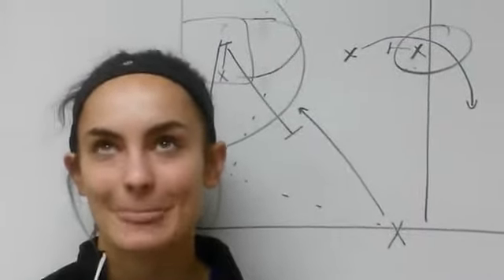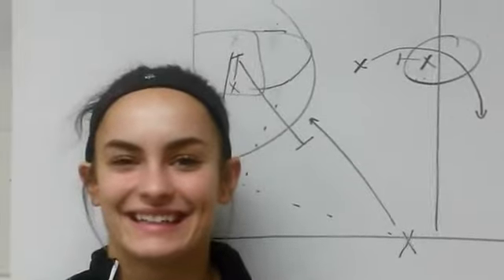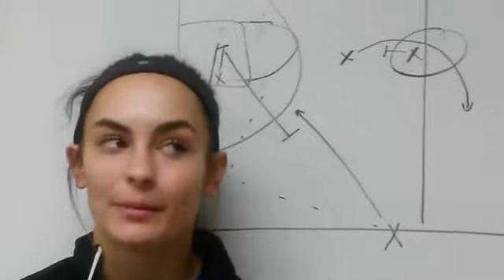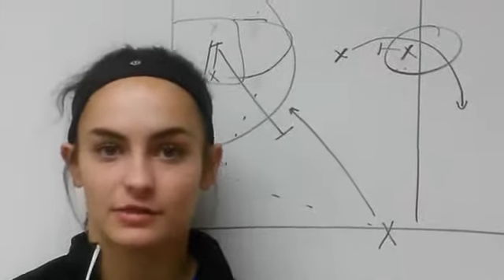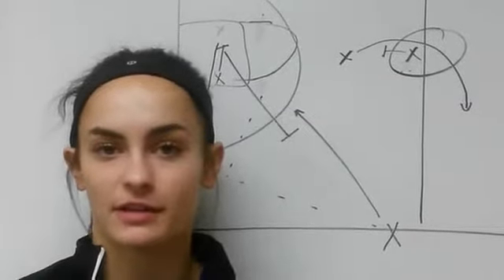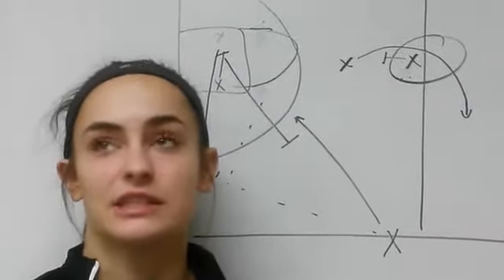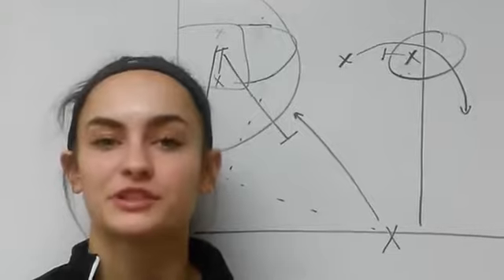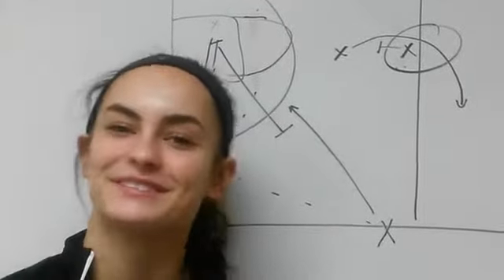Going to School subject Alissa Spears of Hilliard Bradley for today.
Originally Published 01/13/2017 - Going to School subject Alissa Spears of Hilliard Bradley for today.